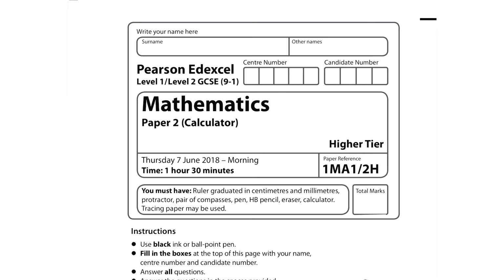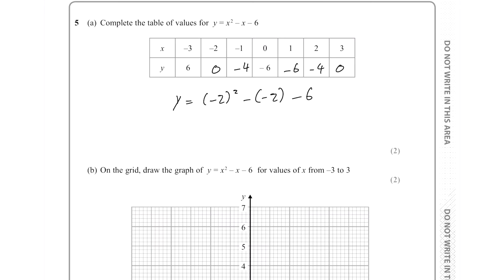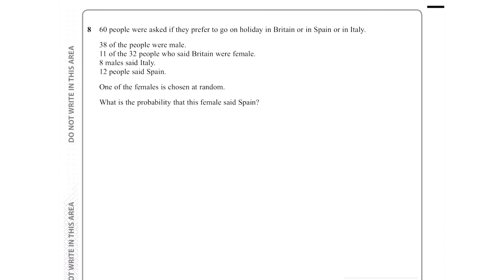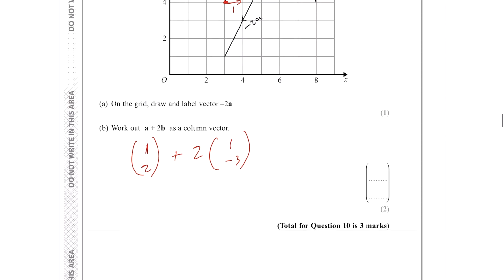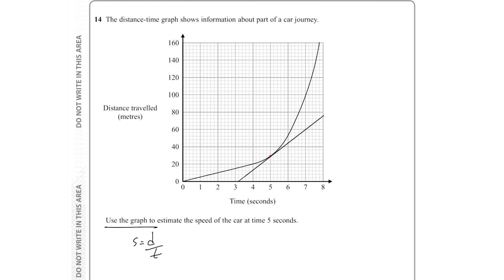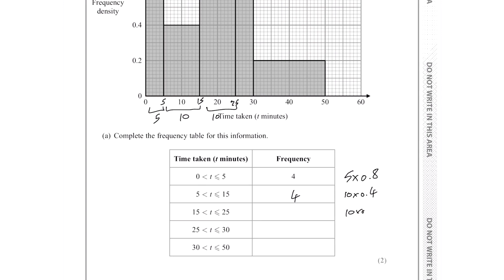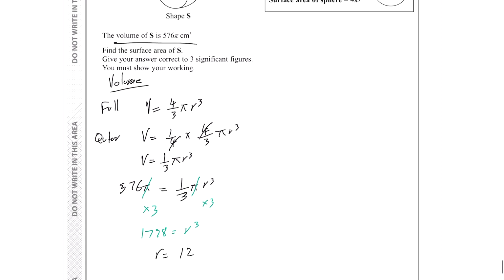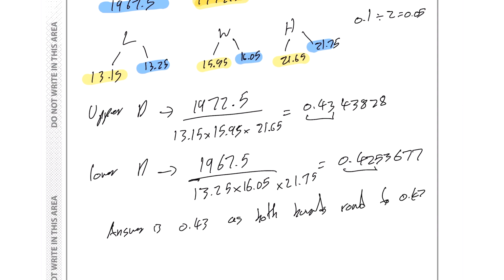Edexcel GCSE Maths | June 2018 Paper 2 Higher | Walkthrough